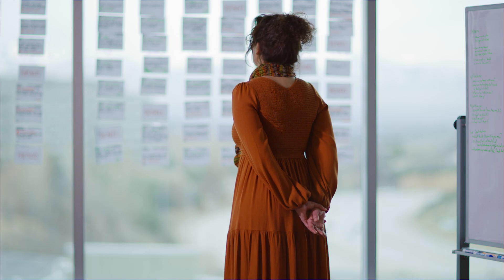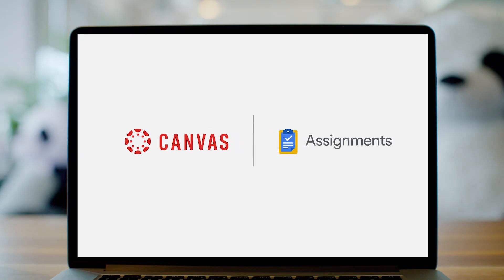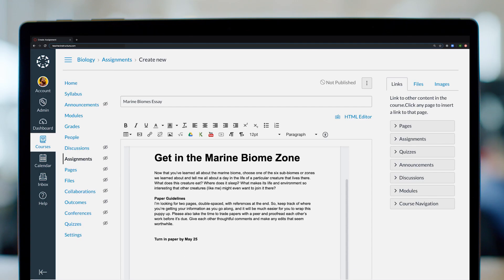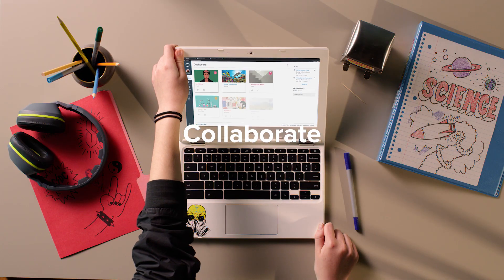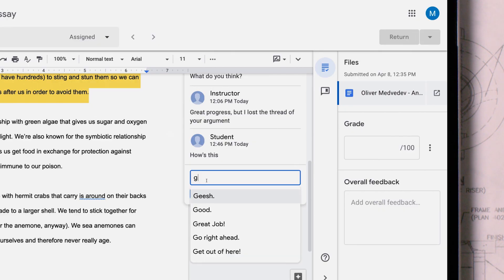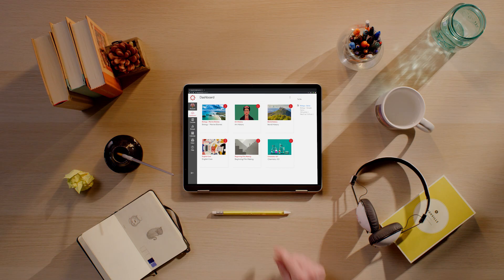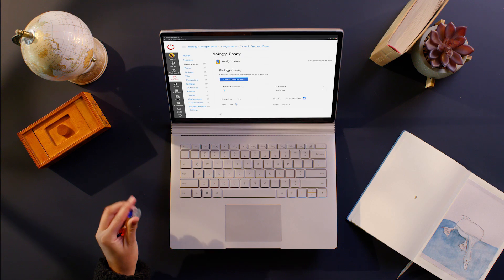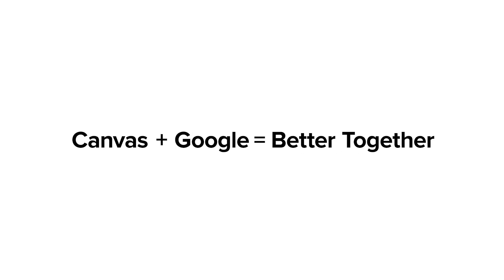Canvas + Google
Did you know you can easily connect Canvas and Google Assignments to share documents, sheets, and presentations with students? This integration also streamlines teachers' ability to provide feedback, set parameters, grade work, and use originality reports. Best of all, connecting their Canvas and Google accounts helps students take more ownership of their learning.